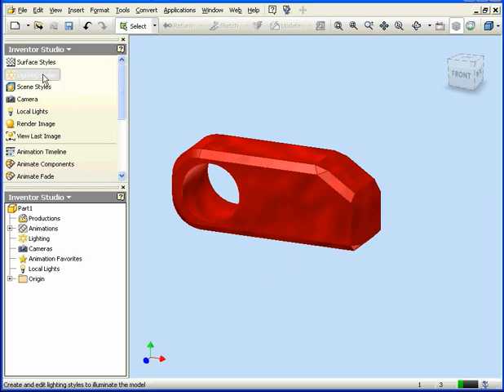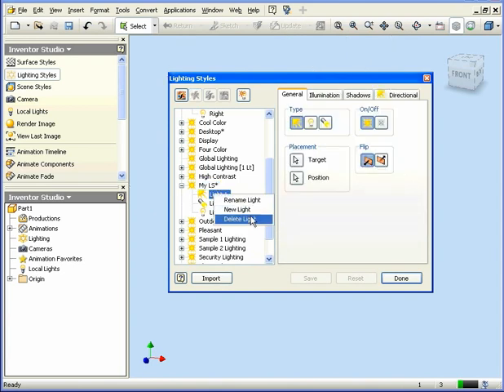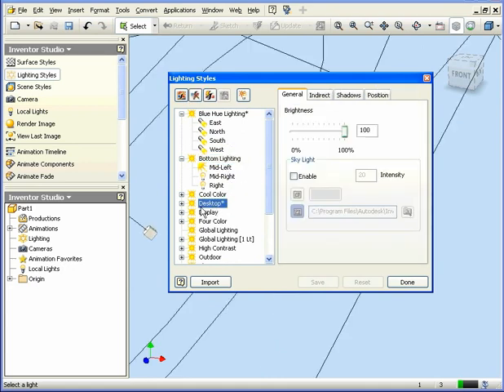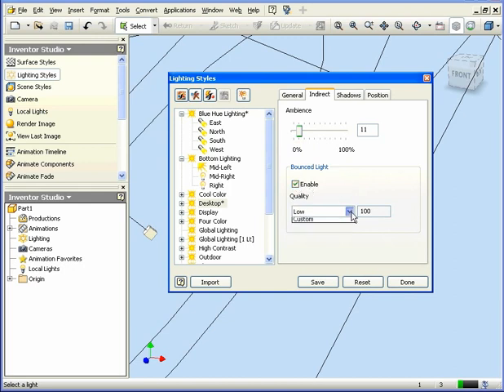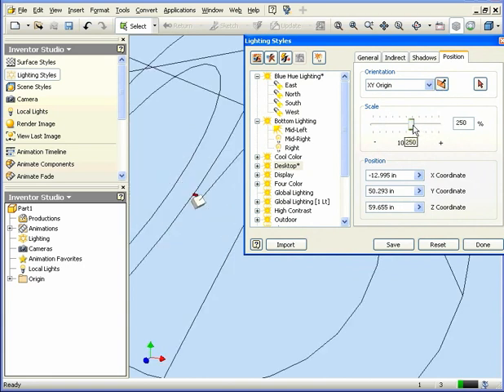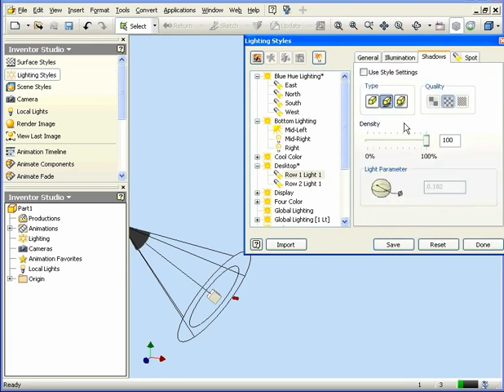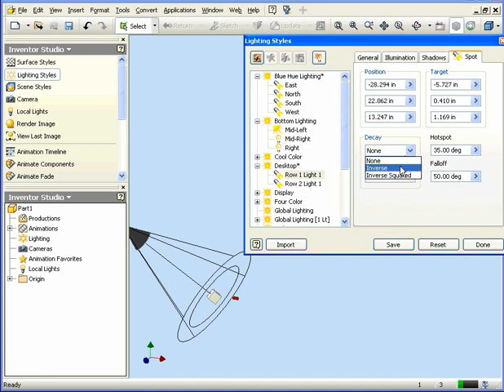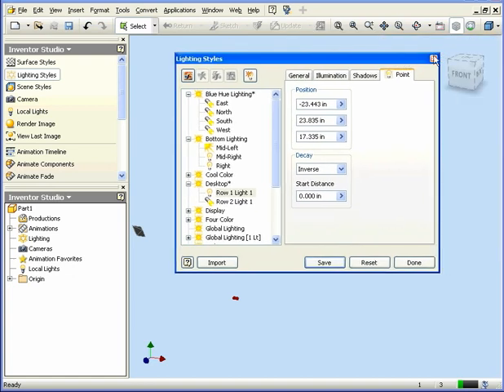Inventor Animation - Lighting Styles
Inventor Animation